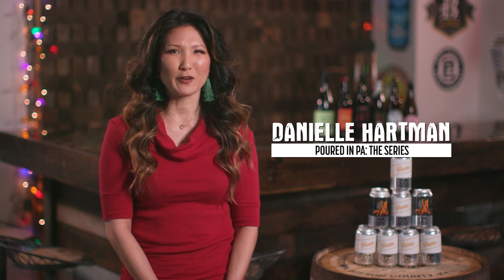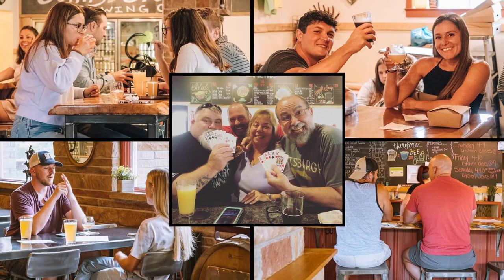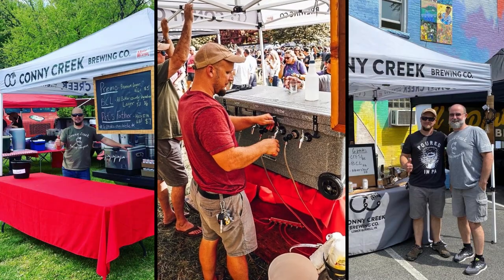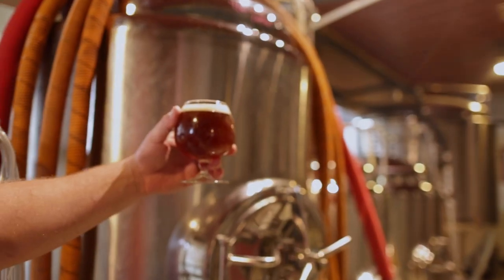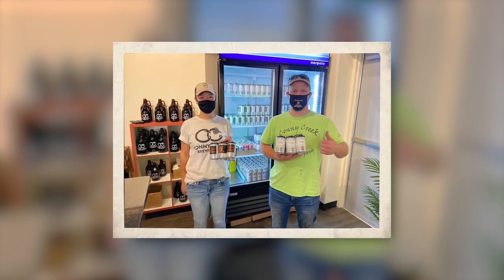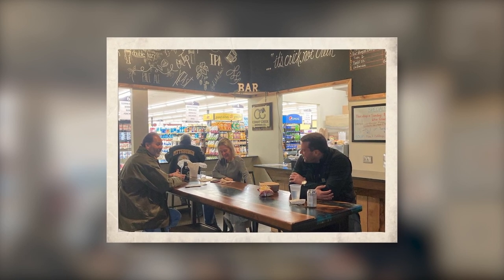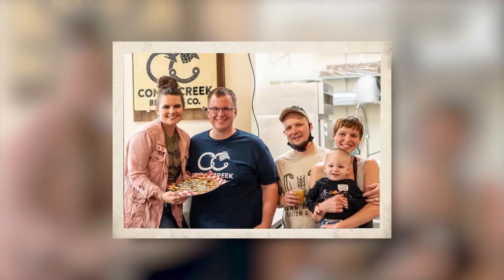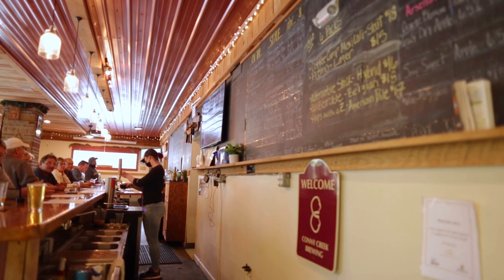Poured in PA: The Series Episode 25 "Conny Creek"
Our next Holiday Flight episode features Conny Creek Brewing Company in New Kensington. Learn how this husband and wife team took their passion for brewing and threw themselves into the brewing lifestyle, growing it all into a brewery with two locations.

Poured in PA began as a documentary project from GK Visual showcasing Pennsylvania’s craft beer industry. Poured in PA the film (2018) was featured at film festivals across the country, earning dozens of awards, including a nomination for a Mid-Atlantic Emmy.

While many breweries throughout Pennsylvania were part of the feature-length documentary, it was impossible to include them all. There were more breweries to visit, and more compelling stories to share. This evolved into Poured in PA: The Series, which allowed us to do just that.

Hosted by Danielle Hartman, each episode tells one or more stories related to Pennsylvania’s craft beer community. Our star-studded lineup represents breweries from every region in Pennsylvania!

We are excited to bring Pennsylvania’s beer industry into your home and we hope you enjoy the stories we get to share. Every episode viewers can expect: a look into the craft beer industry, fun ingredients, craft brewers, local breweries, some live music, road tripping across the state of PA to capture craft beer stories, community, with plenty of hops, grains, drafts, cans, bottles, and food!